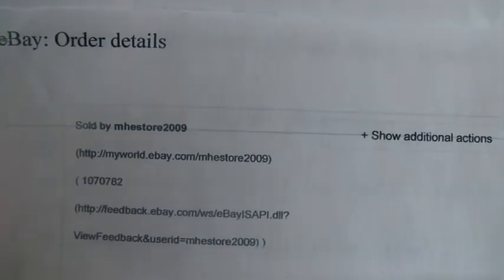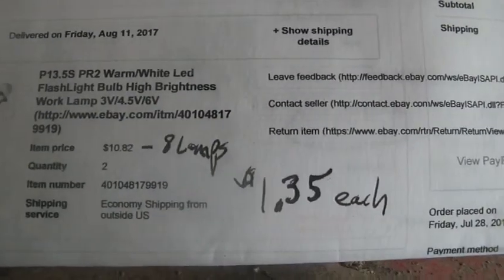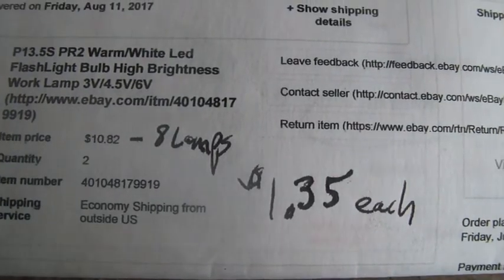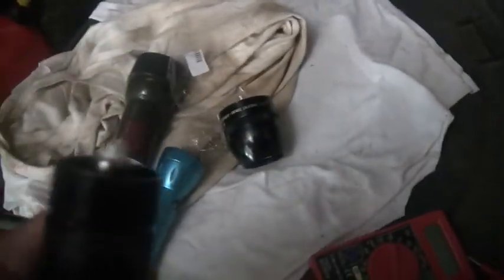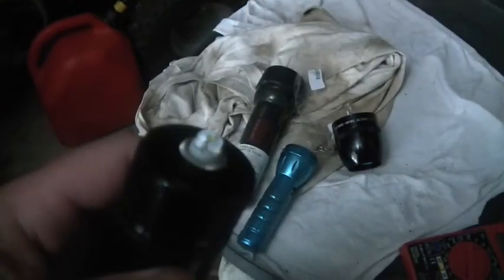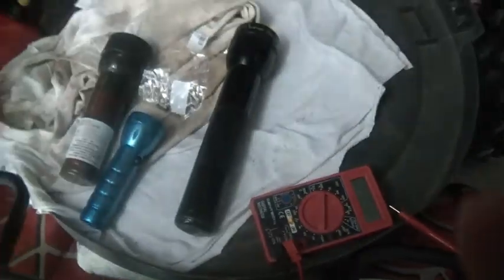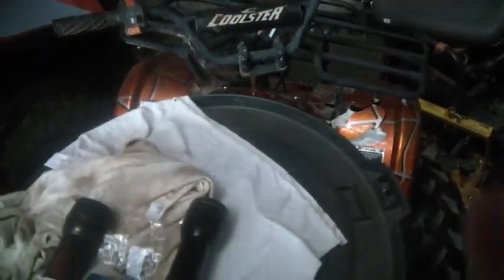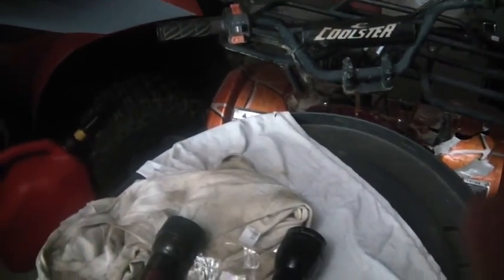Maglite Hack, $1.35 LED upgrade increases battery life 25-35X,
8_22_2017, Maglite Hack, $1.35 LED upgrade increases battery life 25-35X,  LED gives about the same amount of light, the official Maglite LED upgrade, costs about $10, better to get 8x eBay lamps for the same $, Harvey Spooner, Hoarding Mayhem,